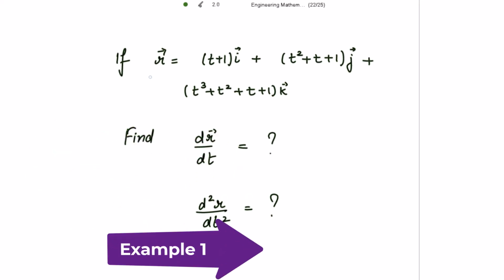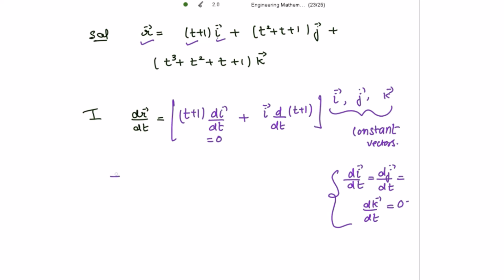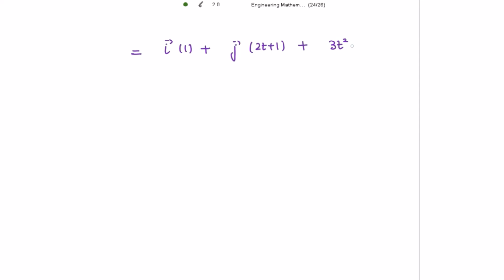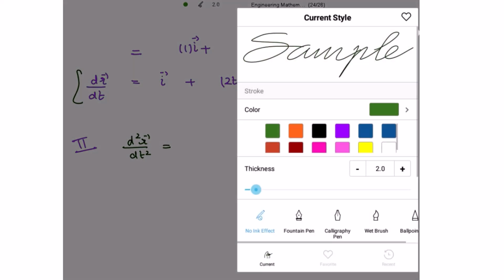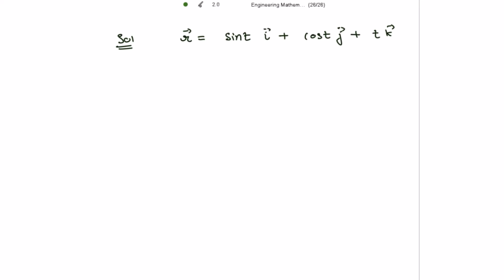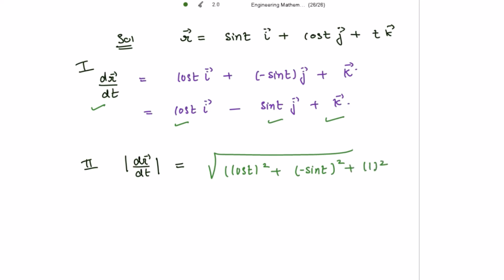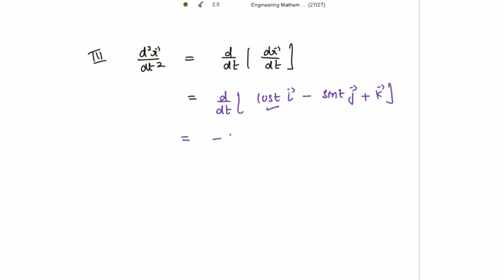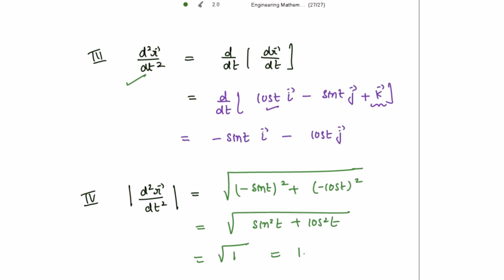If r = sint i + cost j + k then Find dr/dt,|, d²r/dt² ,| Vector Calculus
differentiation of a vector
Differentiation of a vector with respect to scalar
Differentiation and integration of vector valued functions
Differentiation of vector function
Vector Calculus questions and answers

About : If r = (t+1)i + (t^2 +t  +1)j + (t^3 + t^2+t+1)k find dr/dt , |dr/dt|
If r = sint i + cost j + k then Find dr/dt, |dr/dt|,
 d²r/dt² , | d²r/dt²|

Hello Learners!

Channel: Spectrum of Mathematics